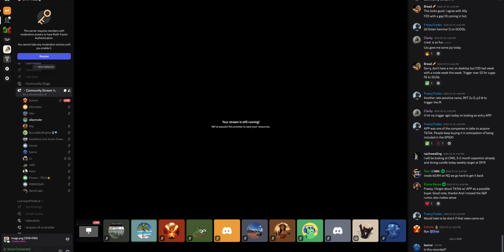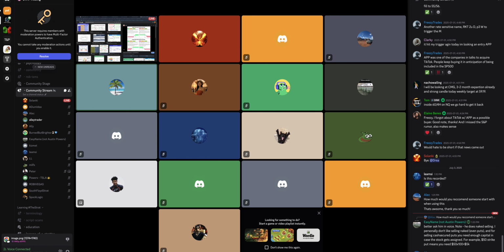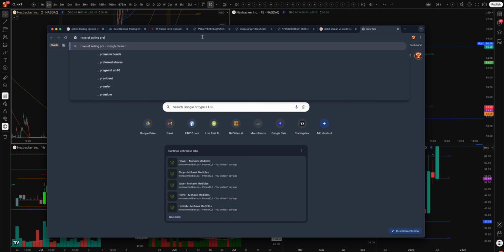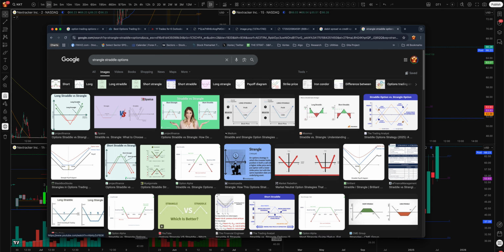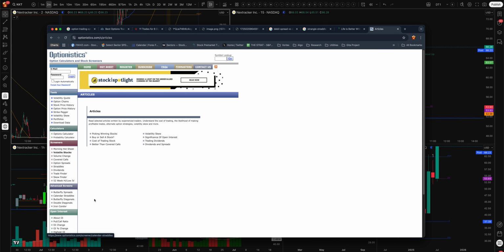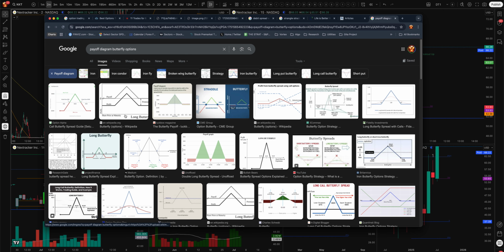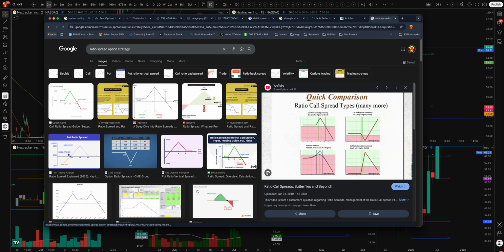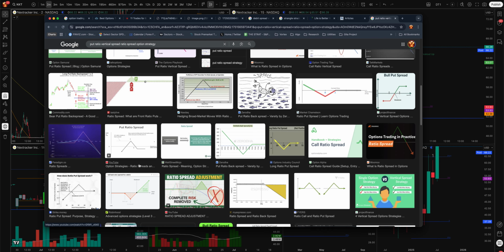Advanced Options - Session 1 - AlleyTrader